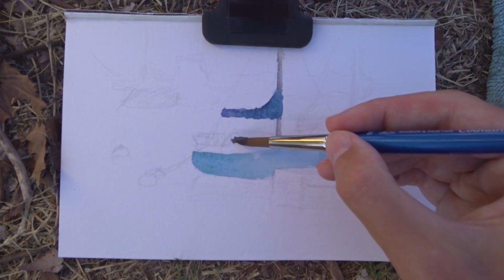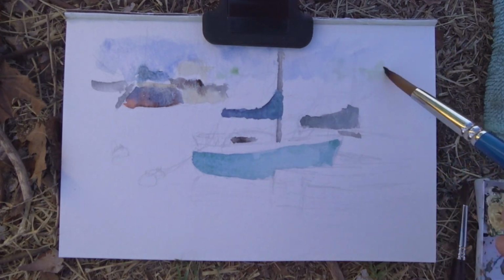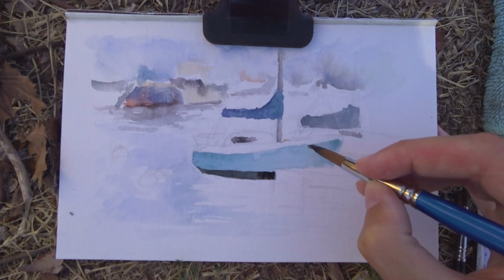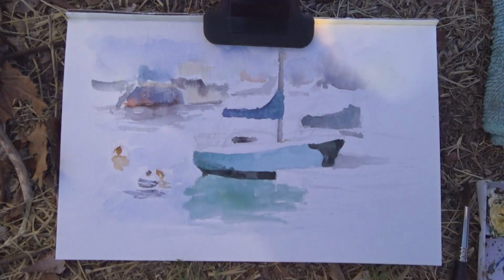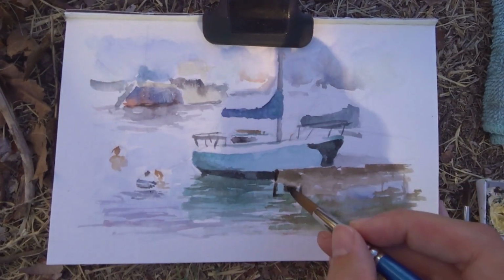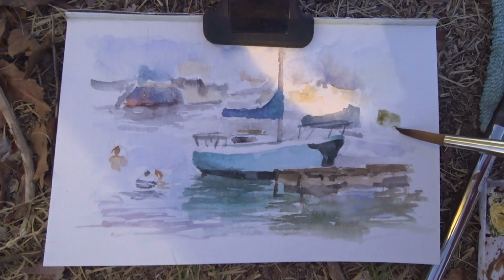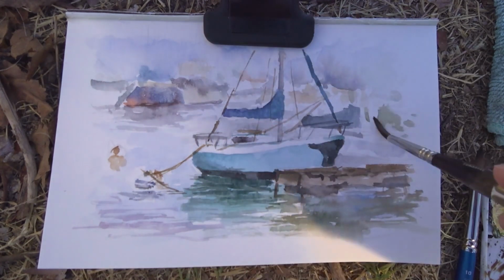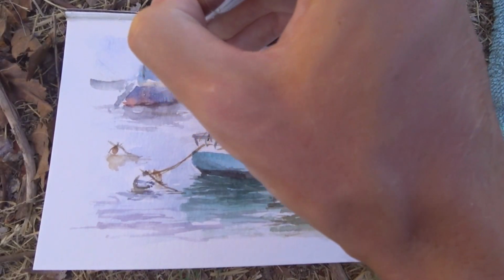Painting a Sailboat in the Harbor - Plein Air Adventure 90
Painting a Sailboat in the Harbor - Plein Air Adventure 90. In this video, I paint a blue sailboat in the Lahaina Harbor. This was definitely a challenging painting. Hope you enjoy it!